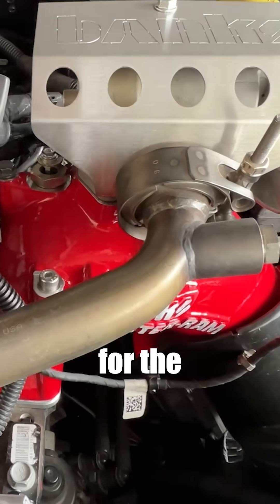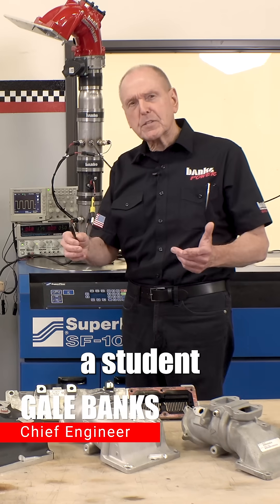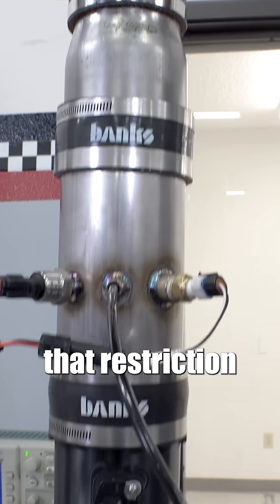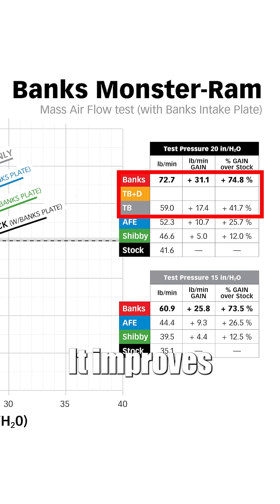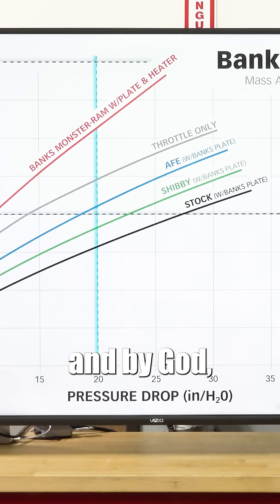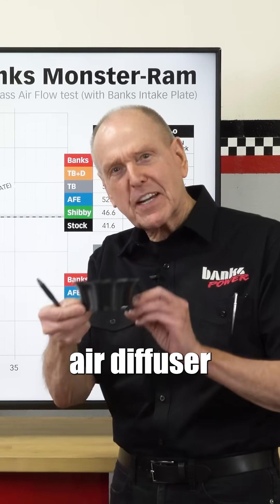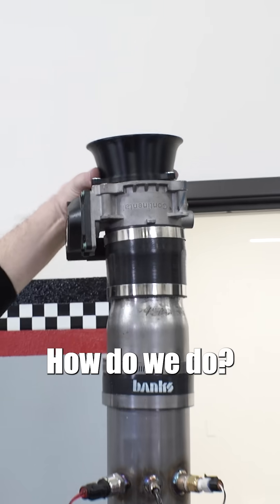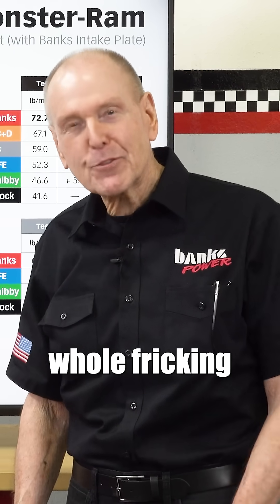This air intake does the impossible.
They'll say that it's impossible to improve airflow through a straight piece of pipe. However, if you perfect the pipe's exit conditions, you can flow more air through it. This is why the Monster-Ram intake elbow for the 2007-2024 RAM 6.7L is shaped like a rocket nozzle.